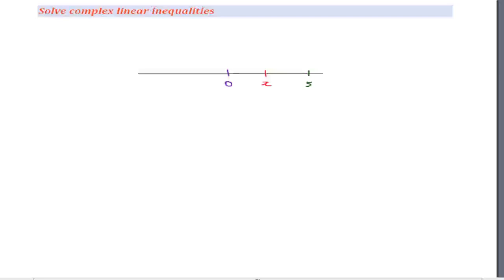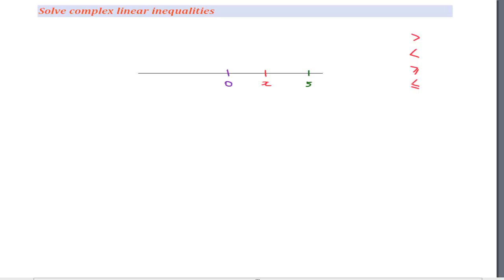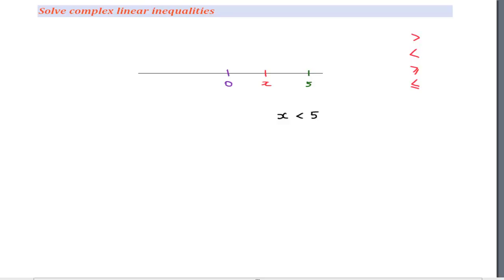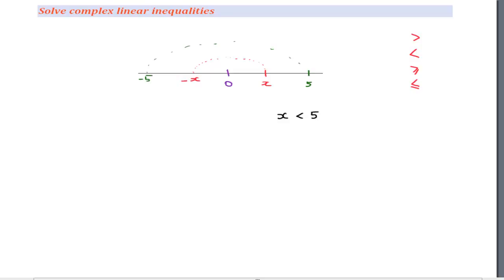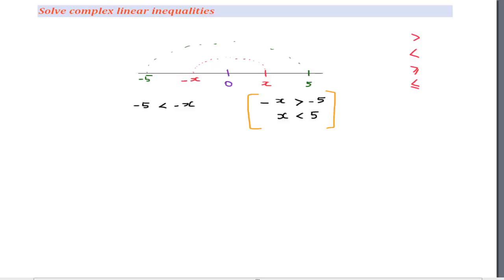inequalities change direction